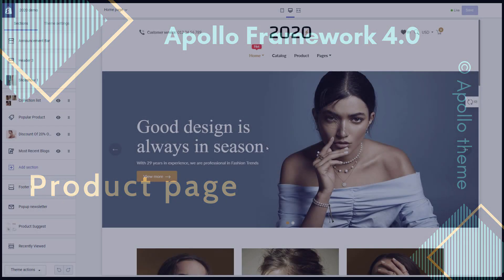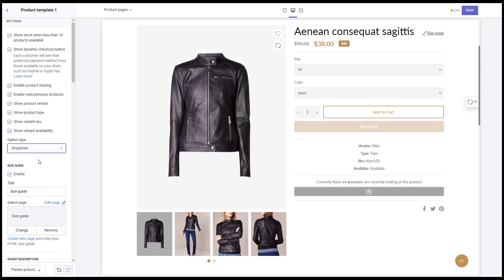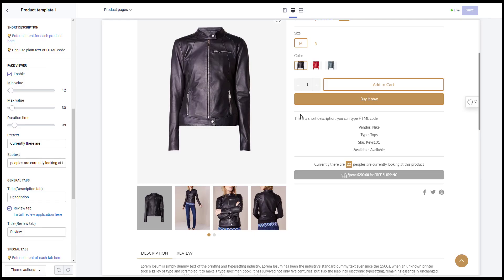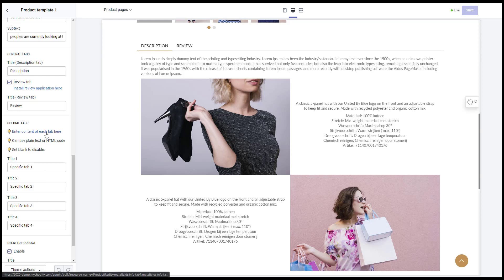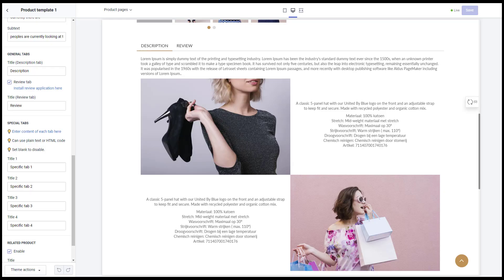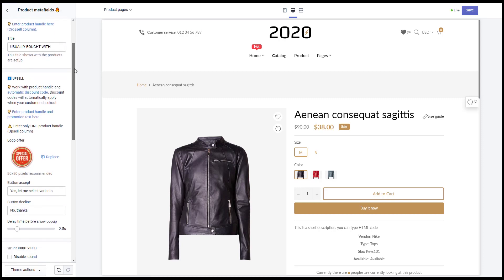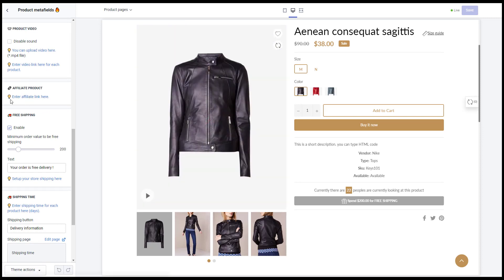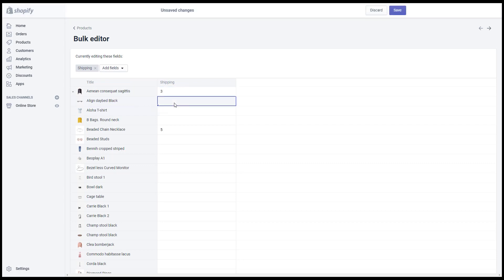Product page & metafield